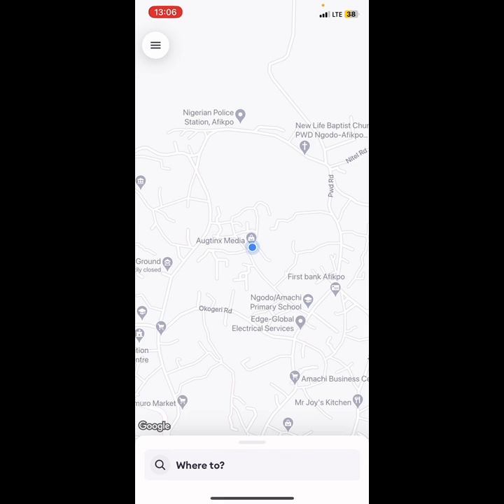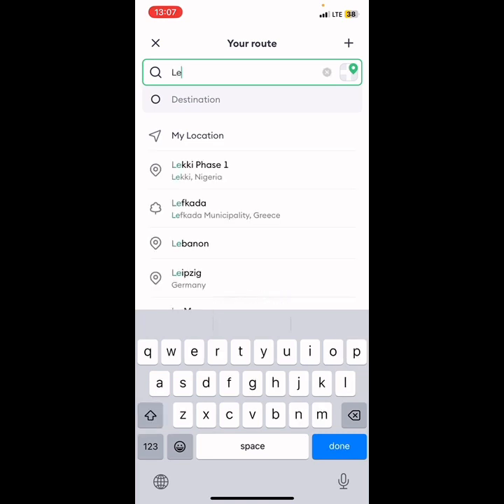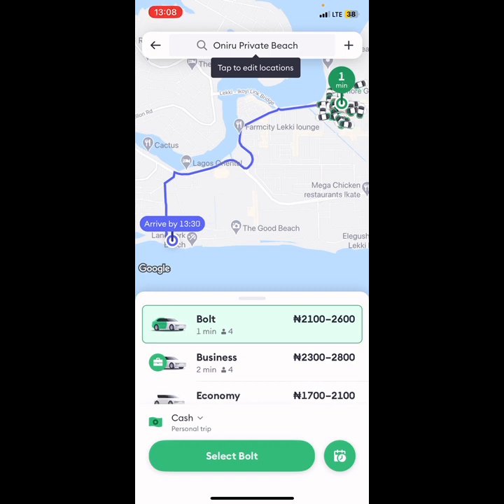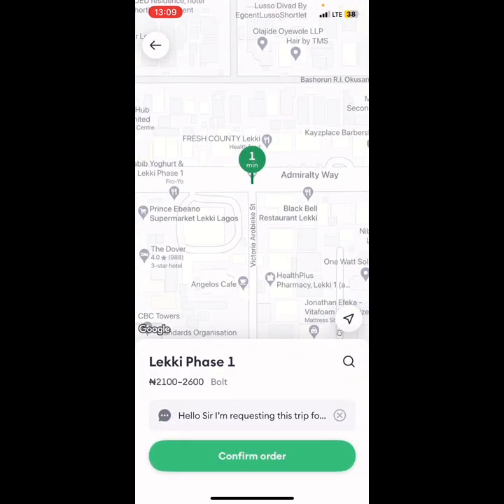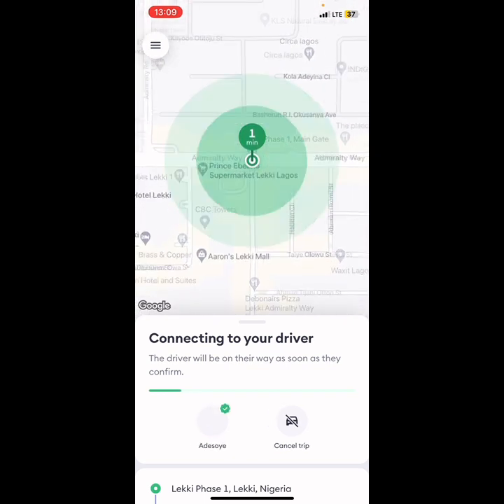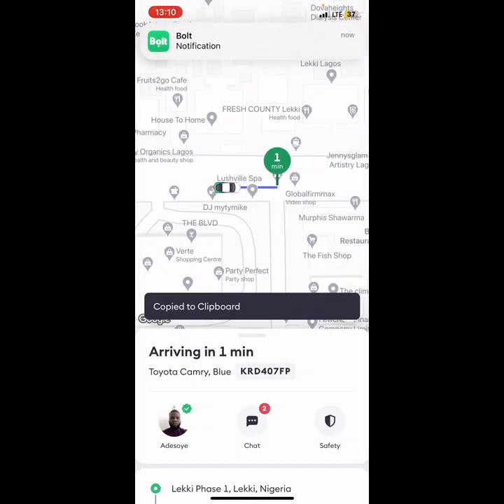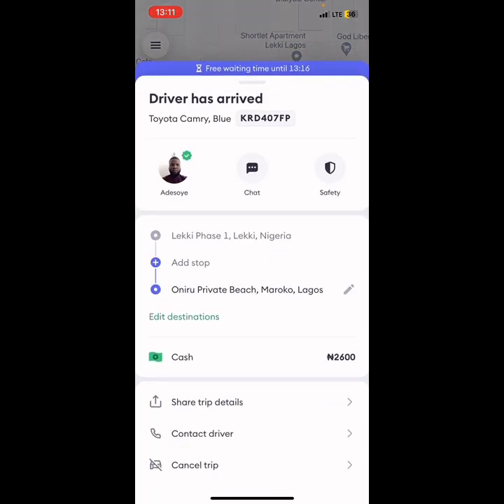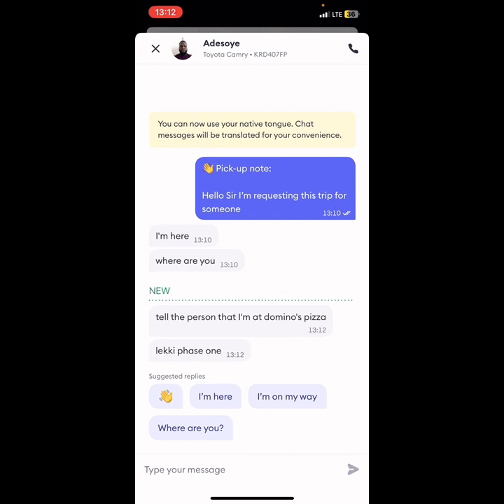How To Request A Ride For Someone Else on Bolt App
How to Request a Car for Someone on the bolt Rider's App

HOW TO USE BOLT... Request a Ride